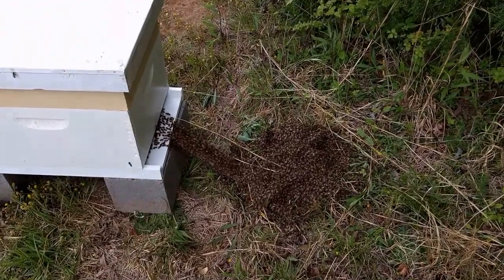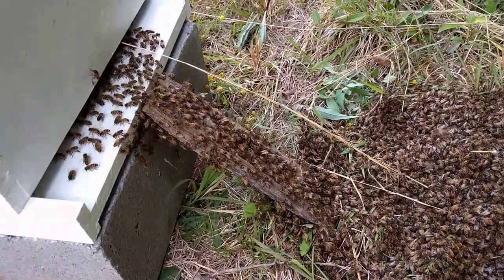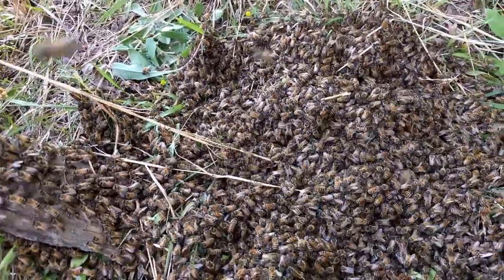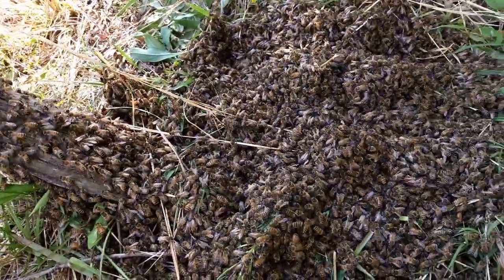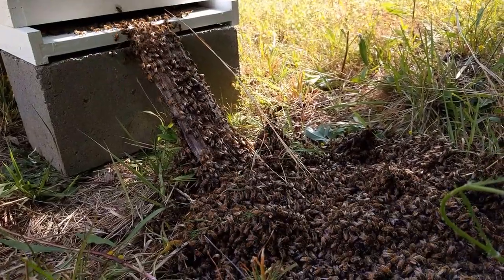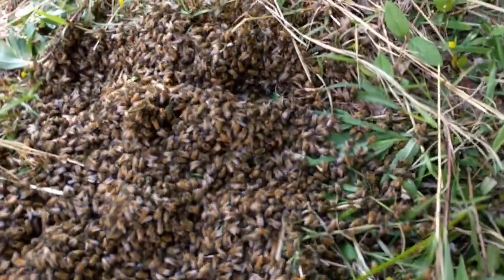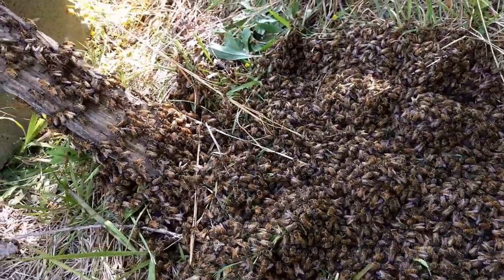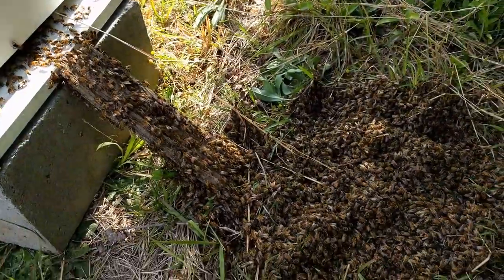Honeybee swarm capture using ladder technique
April 25, 2016.  Fayette County, GA.  This swarm unfortunately eventually rejected the hive and flew away later that day.  Win some, lose some!  Finally getting around to uploading some videos.  Last year was a blur.